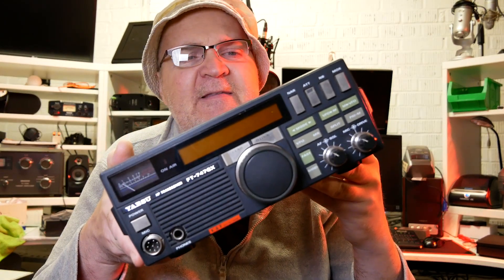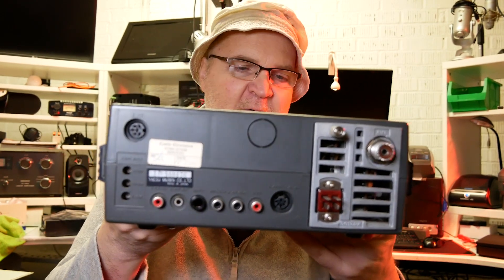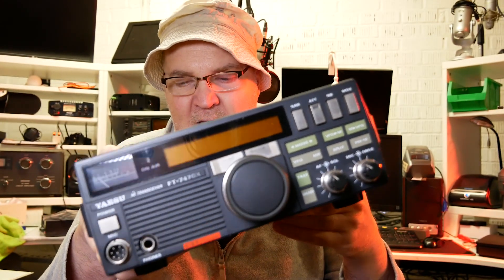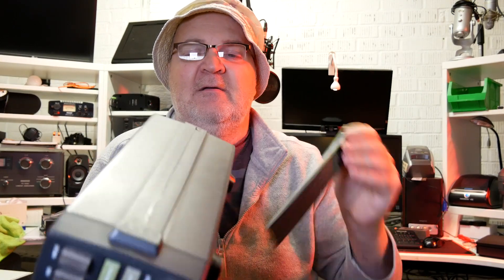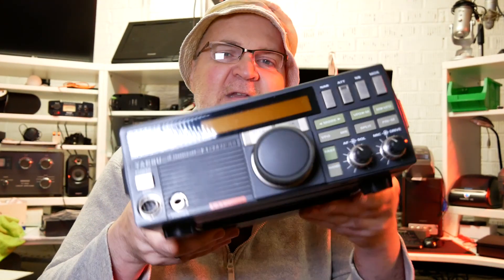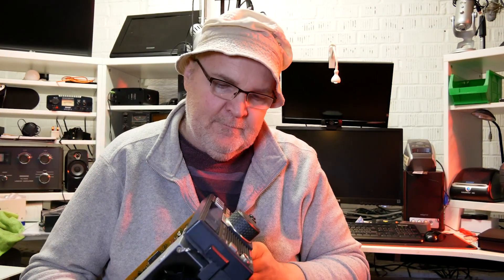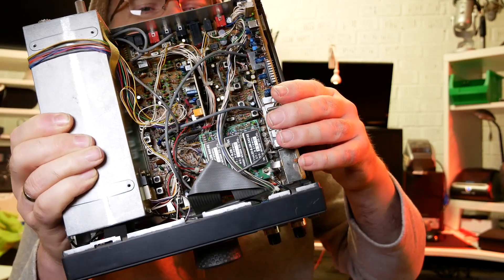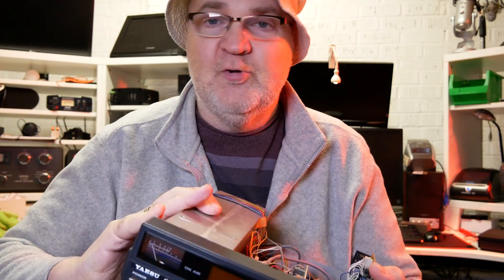The Yaesu FT-747GX, a cheap entry-level ham radio transceiver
For Radio and Electronic Equipment check this out

The Yaesu FT-747GX is an all-time classic HF transceiver and a cheap way to get onto the HF bands.
SSB, AM and FM, all the modes you need. It is also CAT enabled and can be controlled with your PC using HamRadio Delux and many logbook programs.
If you find one that's clean, go for it!